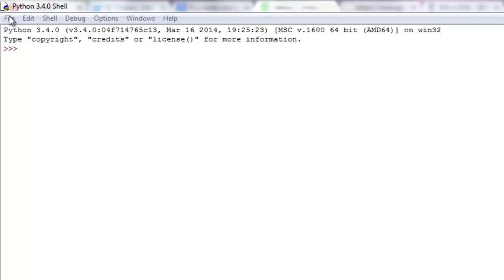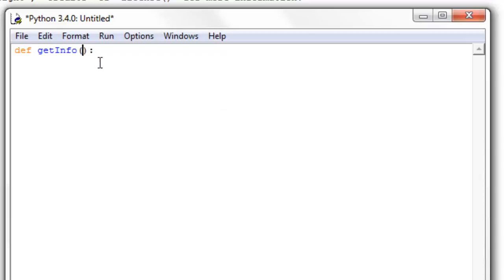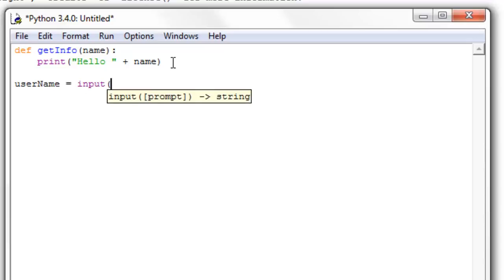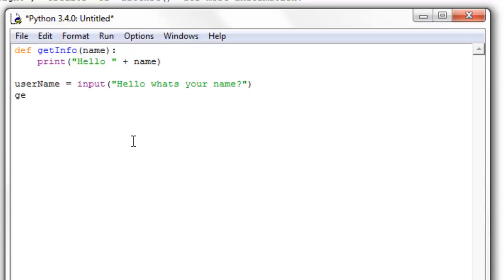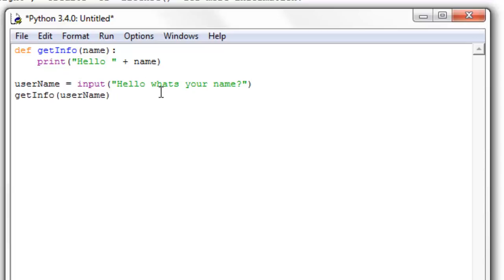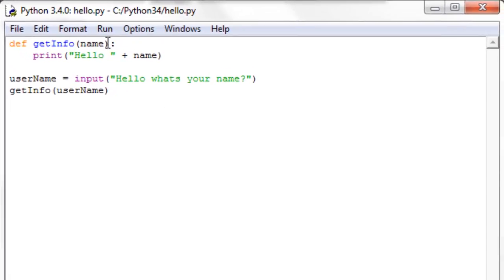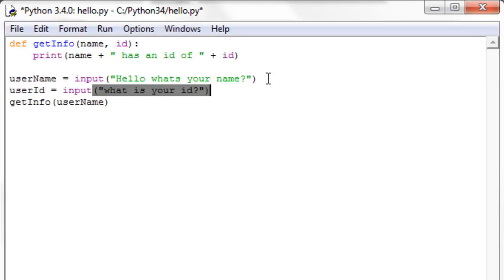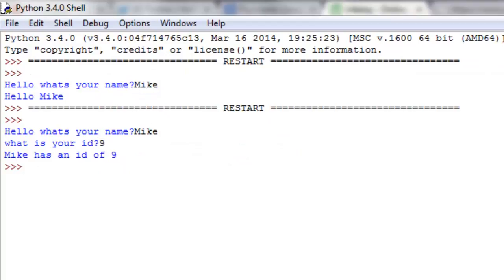Python - Functions with Arguments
Python - Functions with Arguments - In this Python tutorial, I will continue to talk about creating your own functions. But this time we will learn how to pass arguments into a function.